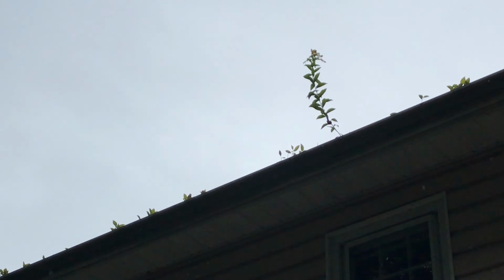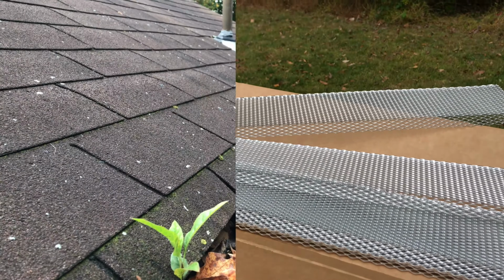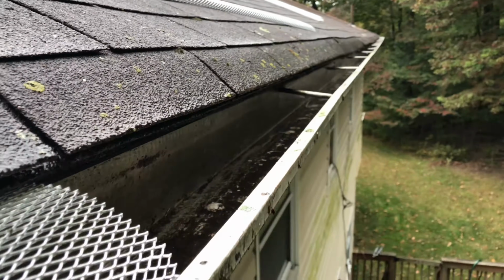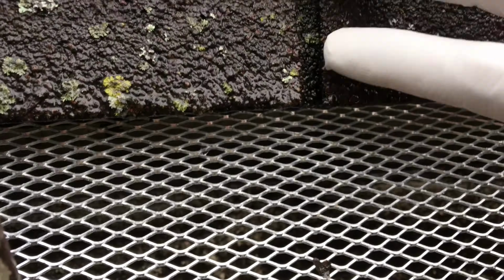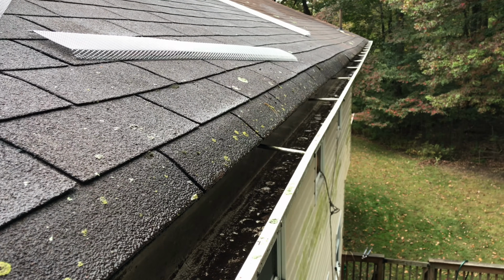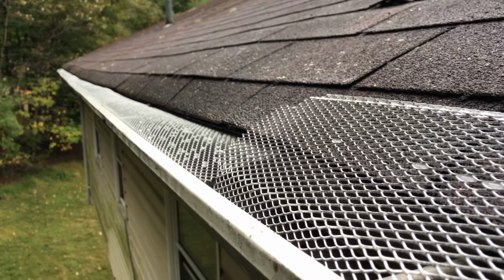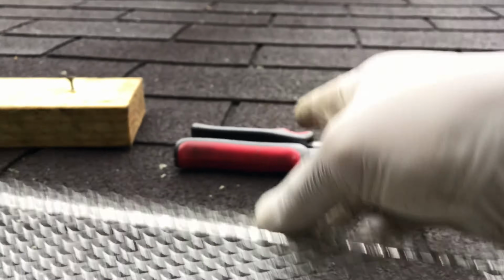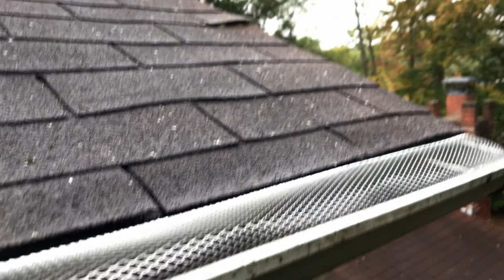How to Install gutter screen E-Z-GUTTER GUARD EZ-Quick 10 Gutter Guard Easy to Do gutter Protection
Fall Gutter Cleaning and how to install gutter screen! $50 for 40 feet of Gutter Protection! This video will show you how to install E-Z-GUTTER GUARD EZ-Quick-10 Gutter Guard.
I found this gutter guard easy to use and install. So far so good! Time will tell and will add comments as time goes by - regarding performance.
I purchased 40 feet of the gutter screen to prevent leaves and debris from getting to my gutter.
I only fast-forwarded or scrub forward the unboxing of the gutter guards. All other clips are in “real time” to demonstrate how easy it is to install and how fast you can put the gutter screen guard in place.
Cost is $50 for each set of 40 feet of gutter screen
On this video, you will see I how I cleaned my gutter - manual labor. Be safe! Safety First! I was 30 feet up in the air. make sure your ladder is secure!
Please give me a comment or feedback on the installation and the screen it self.

Here is the part I ordered.

I will order another 2 boxes and do the same for my front of the house and garage gutters

This is not a paid advertisement. All items on my videos are purchased out of my own pocket.
I based my purchase based on other feedback on products and based on my needs… and what I think will give me an excellent result!

Check my other easy to follow How to Videos.